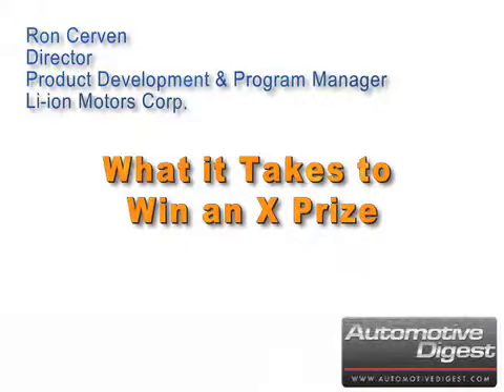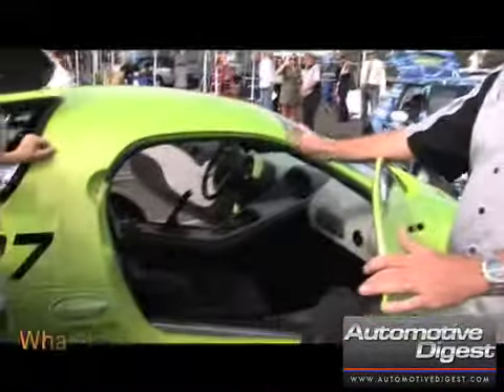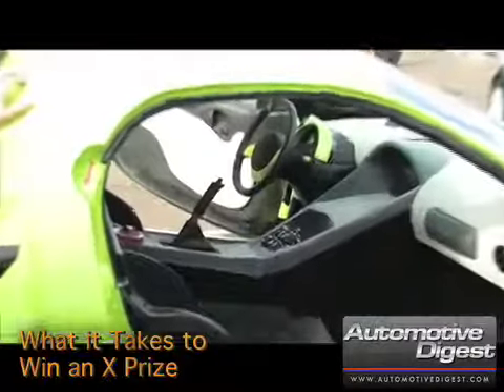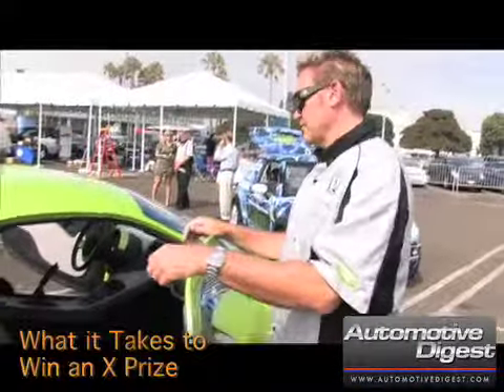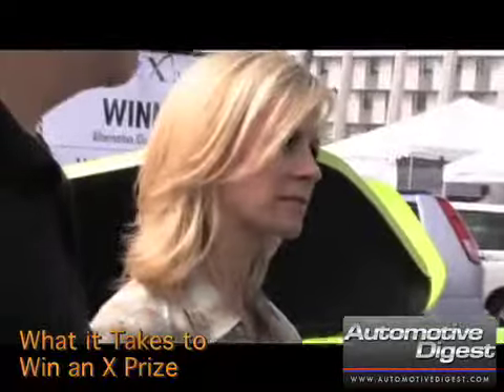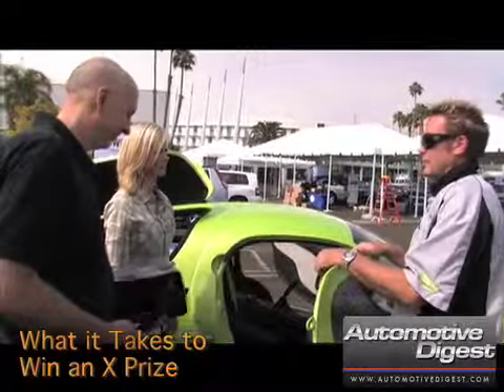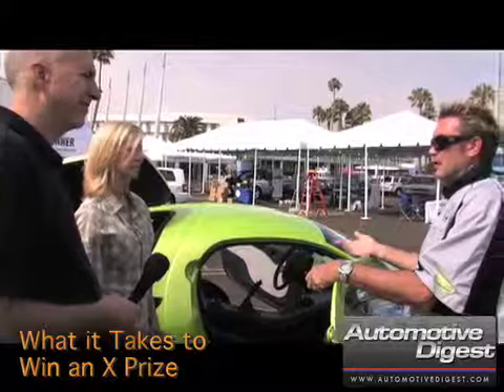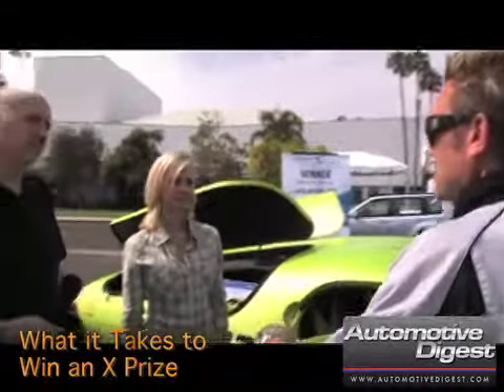AIN AltCar Expo Ron Cerven Interview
Ron Cerven, Director, Product Development and Program Manager for Li-ion Motors Corp., on what it took for the Wave 2 to reach the next level of performance and safety standards to win an Automotive X Prize.